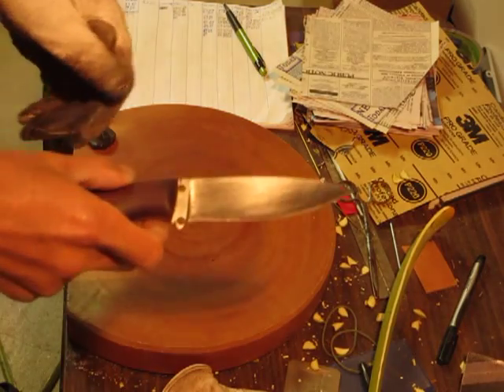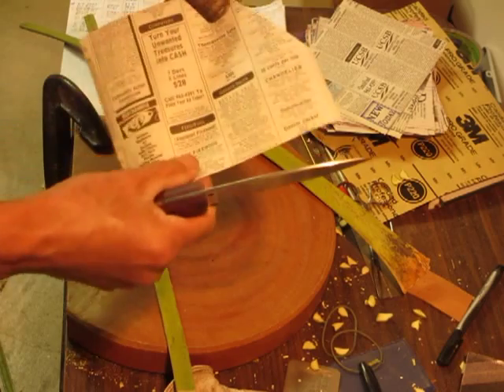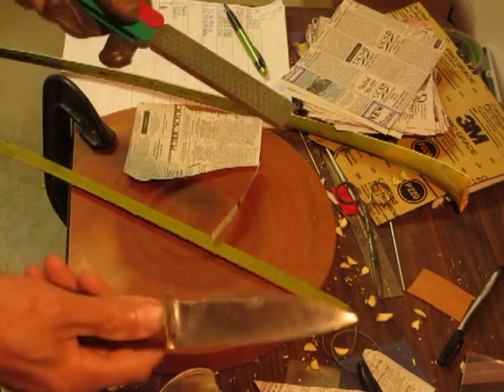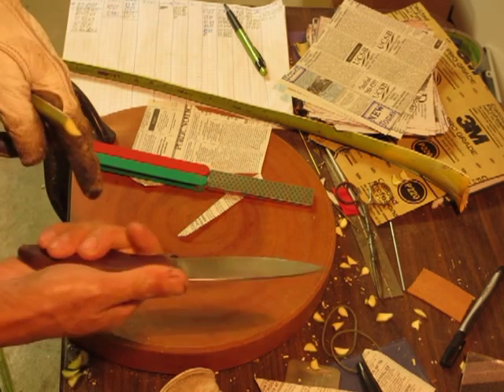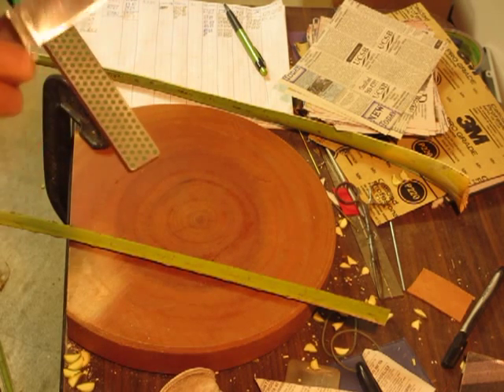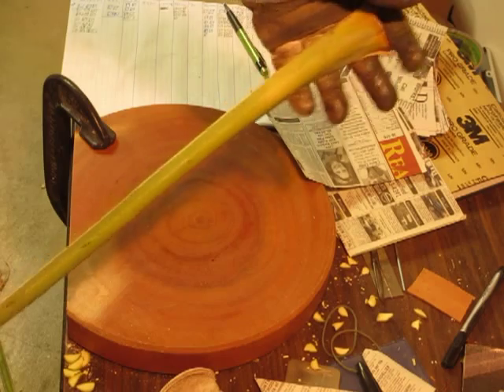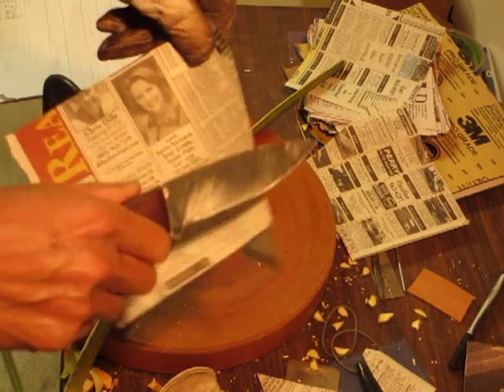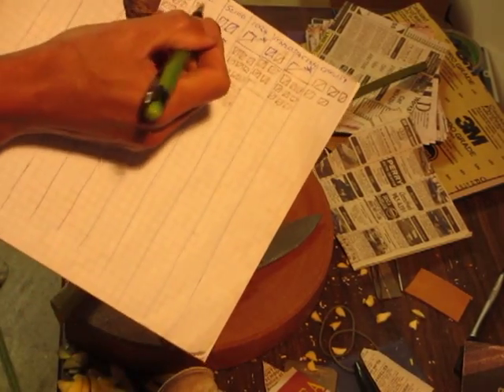Wear resistance test for 12 different knives/steels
This simple test aim for wear resistance, NOT looking for: edge-retention, cutting efficiency, so on.. 12 knives/steels cut palm frond on an end-grain cutting board. Edges will be prep for optimal workable durability in push & partial slice cutting style.

 Setup:
 Initial sharpness = slice newsprint. Make 10 cuts, clean apex at sustainable angle. Make 10 cuts, clean apex again at sustainable angle. Now we've an edge optimal for cutting frond. This way we eliminate bias/early failure.

Test:
Non-tearing slice newsprint: test edge after 15 cuts. Note - most hard working edge would fail this test, so failing isn't mean dull.